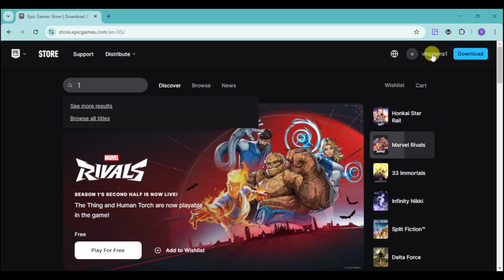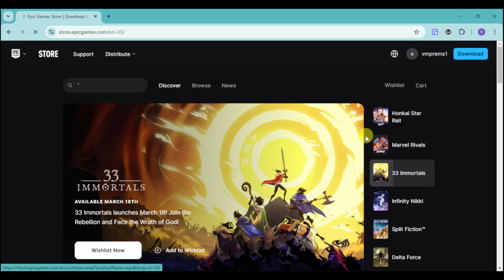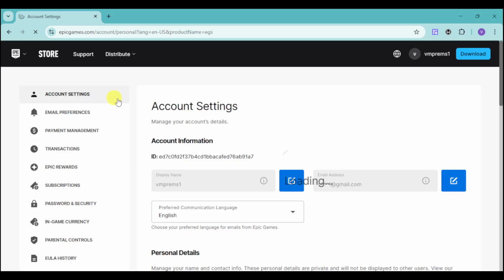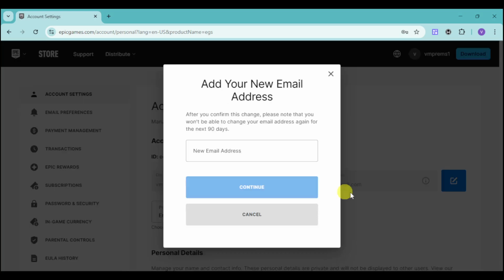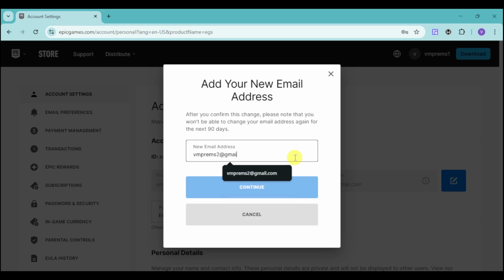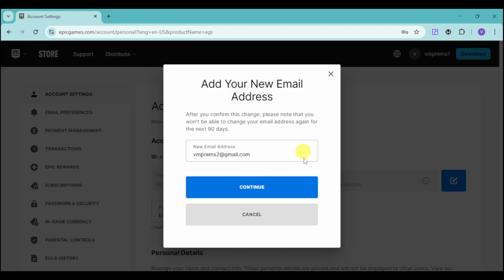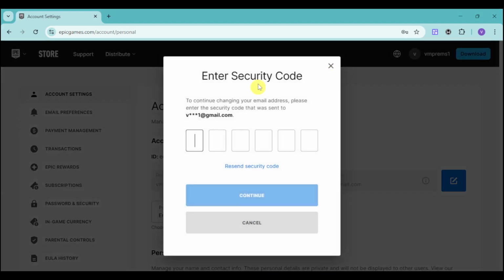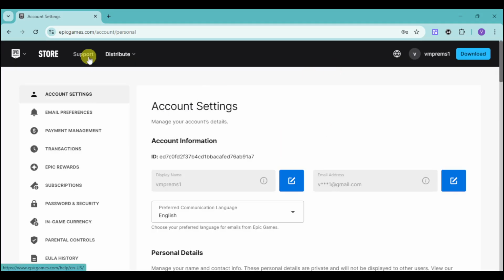How to Change Email Without Verification on Epic Games (2025)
In this video I'll show you how to fix your epic games email. The method is very simple and clearly described in the video. Follow all of the steps & succesfully change your epic games email without verification.